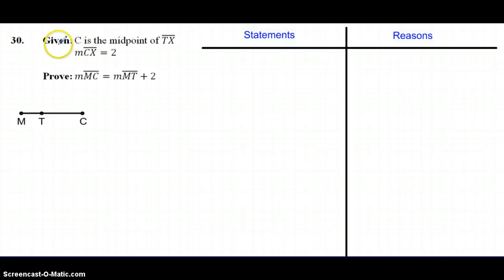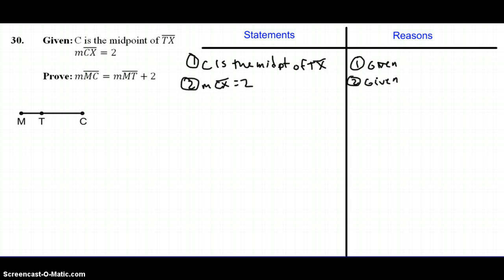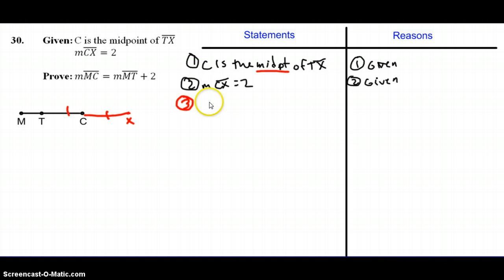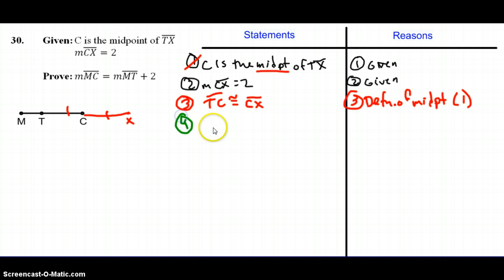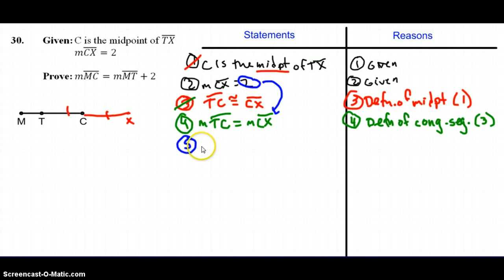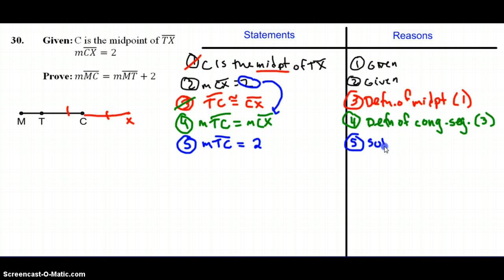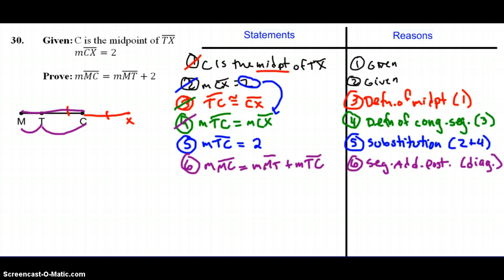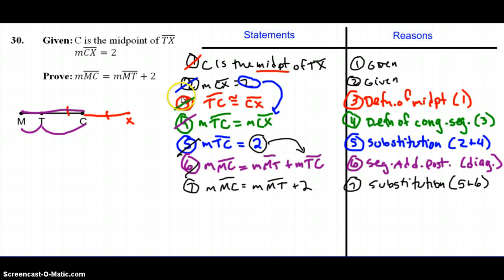Proof: Midpoint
Completing a proof using the definition of midpoint.